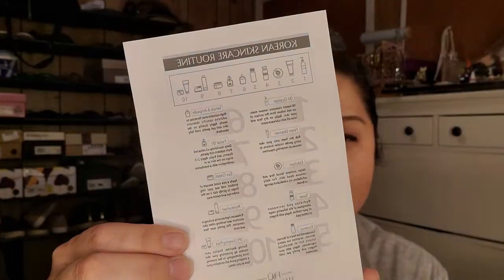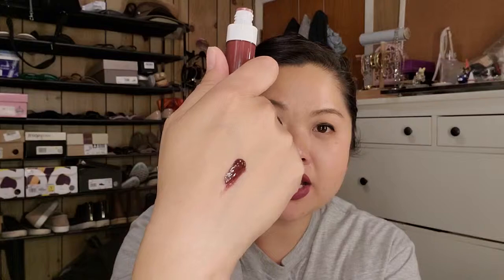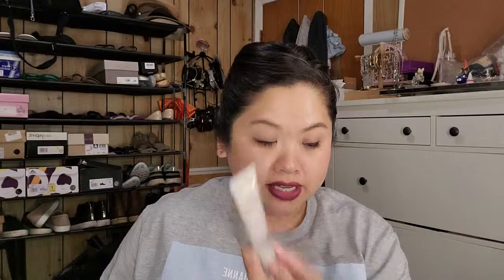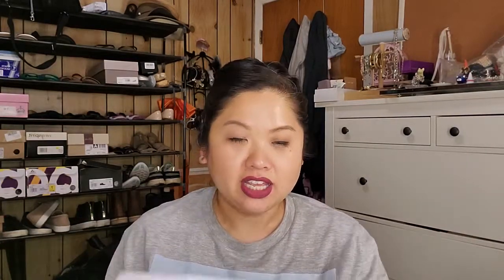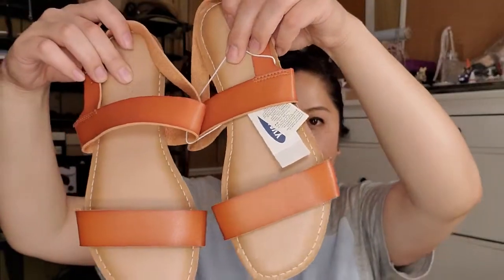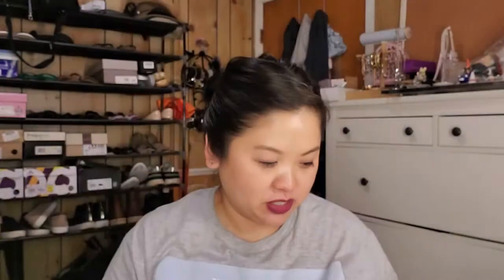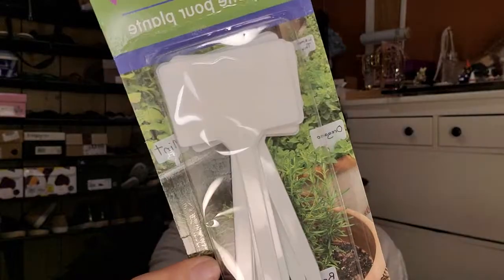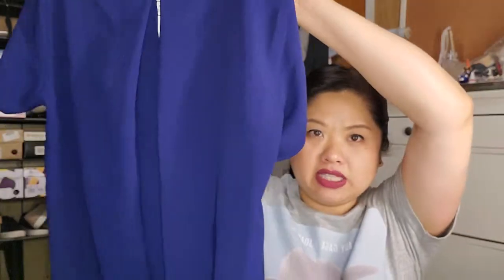Totally RANDOM Haul